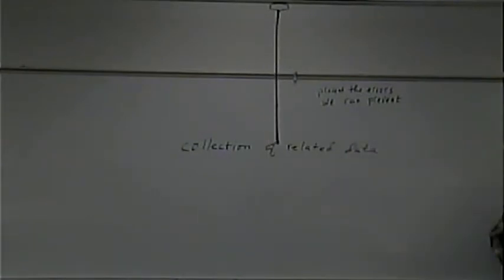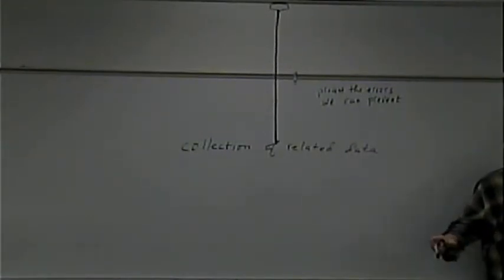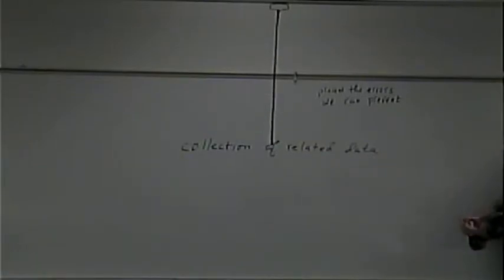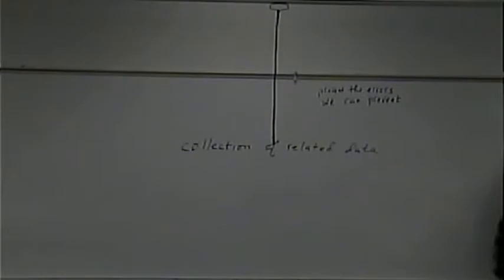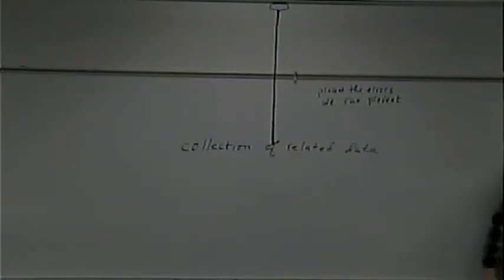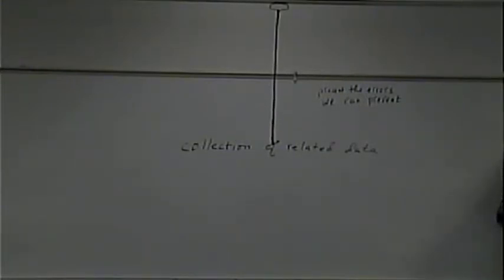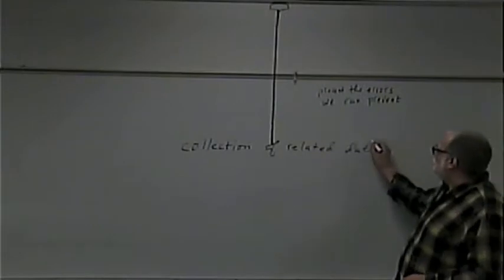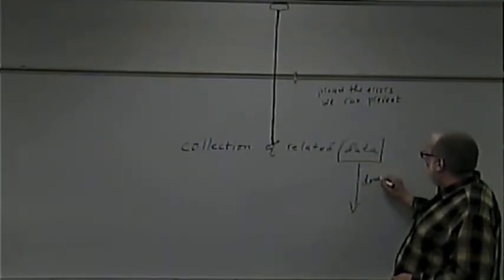CISS243 - Web Db Integration - Fall 2017 - Week 6, Lecture 2 - October 5, 2017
Review of basic database concepts. Showing the results of a query on a web page.